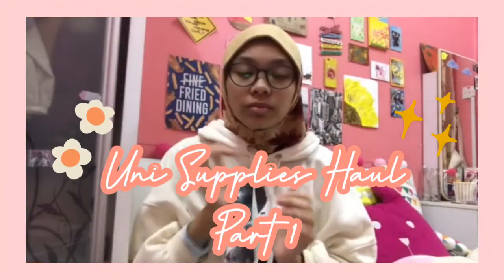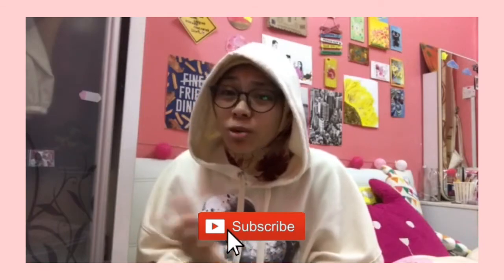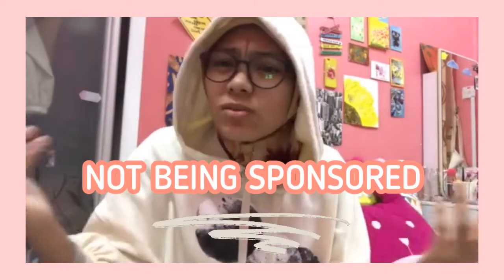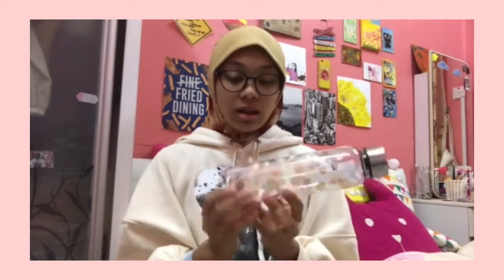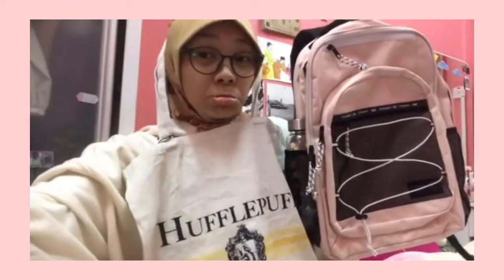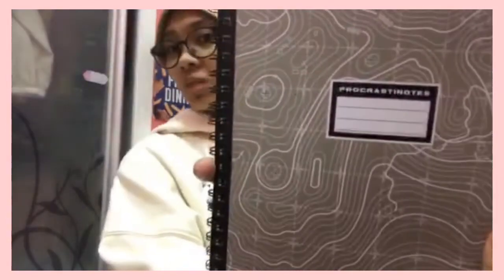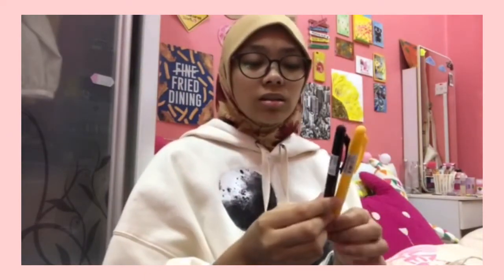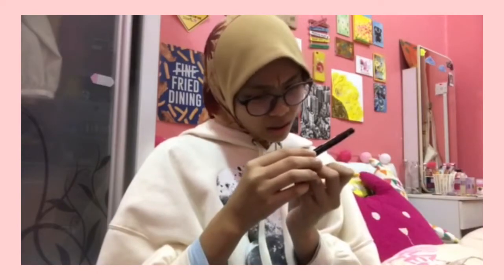University Supplies !! *2020 edition*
All items that I've mentioned is:

•Typo Tote bag Harry Potter
•Shoopen Uni Bagpack
•Typo Daily Water Bottle
•A4 campus notebook Typo
•Erasable GEL pen & ball pen Typo
•Planner Typo
•SaltXPaper Postcard
•SaltXPaper Pencil Case
•Daily Thoughts Book

☁RULES;
         that's it!

☁F I N D   M E  H E R E :
•MY 2nd YOUTUBE CHANNEL: AqimiraLifes

☁S P O T I F Y  P Ł A Y Ł I S T:

wow y'all made it down here!  love y'all! ♡.